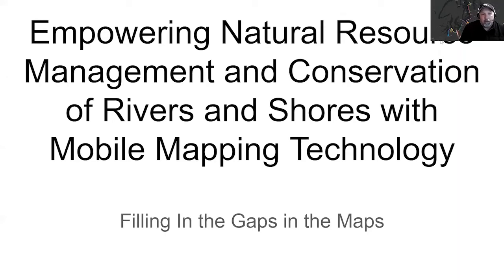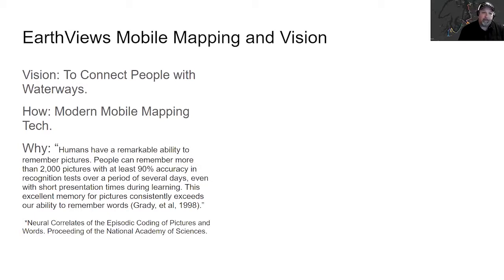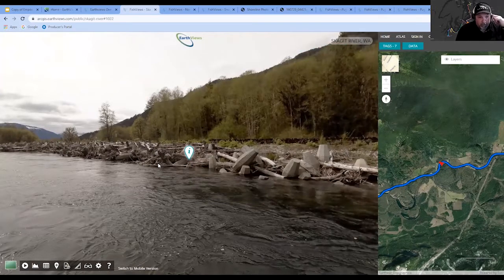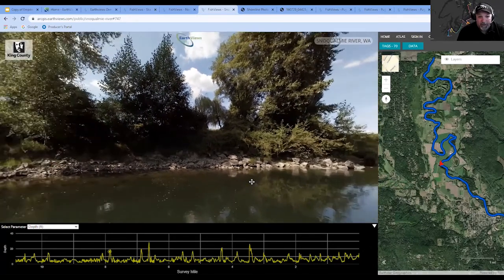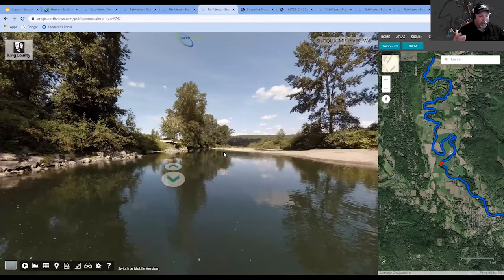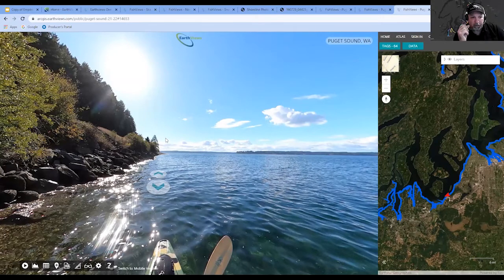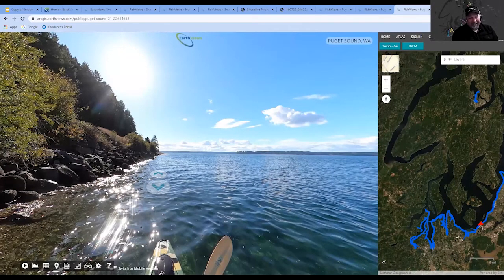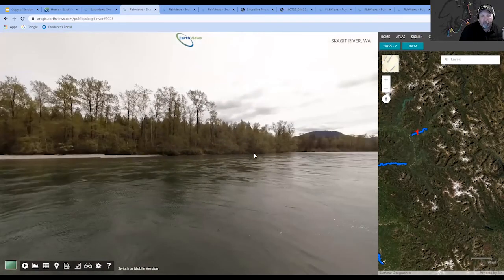"Mapping the Puget Sound Nearshore with Imagery and Data", by Brian Footen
This presentation was part of the North Sound Riparian Conference, held in January 2022

Brian Footen has spent twenty plus years working as a fishery research biologist for federal, state and tribal agencies. He has a dual MS degree from The Evergreen State College and The University of Washington in Fishery Science and Environmental Studies. In 2016 he co-founded EarthViews, a social venture that uses modern mapping technology to connect people to waterways